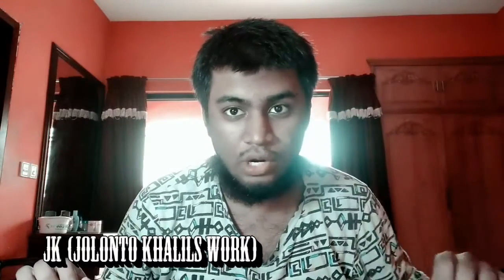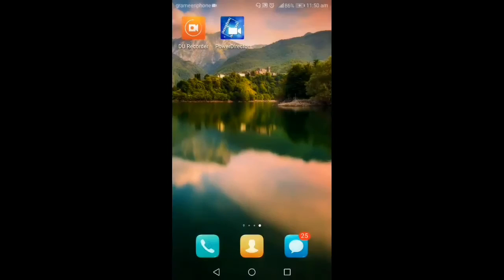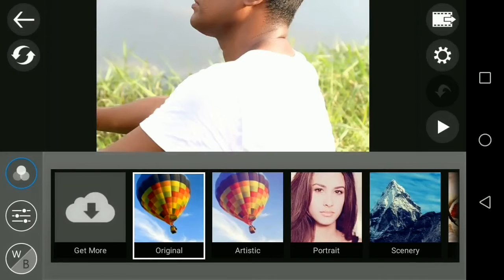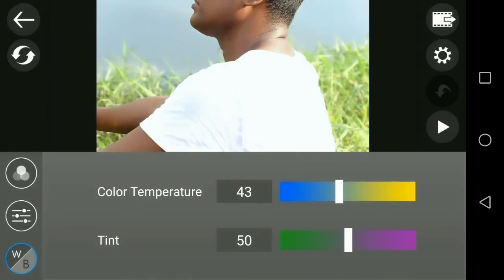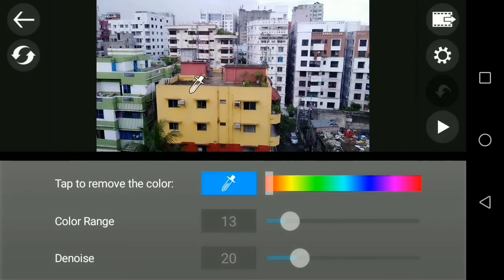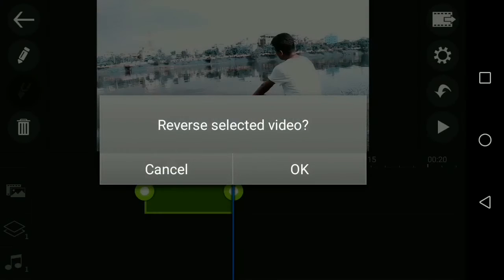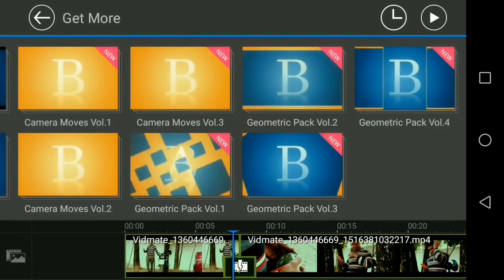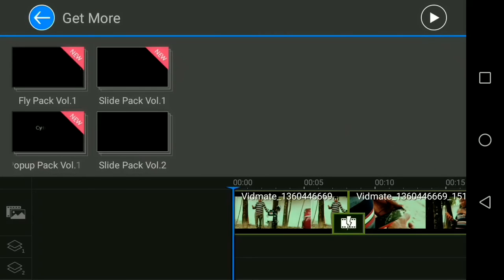Cyberlink Power Director Updated version| 2018| Key features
Cyberlink PowerDirector on Android is a great app for creating videos on-the-go. With the right process it’s easy to get awesome results. This Cyberlink PowerDirector Tutorial shows exactly how to do it! --- LINKS FROM VIDEO --- [ANDROID APPS] Cyberlink Power Director [DOWNLOAD] -- Learn The Ultimate Time-Saving Video Editing Process, FREE -- The Primal Video Method [PDF Guide] [VIDEOS] - Best Video Editing Apps for Android - How To Edit on Android with KineMaster - Filming with Android - Complete Guide to Shooting Professional Videos - How To Edit Video (The Most Efficient Process!) --- // Subscribe to Primal Video weekly updates // --- Android Video Editing: Cyberlink PowerDirector Tutorial on Android --- Editing apps on Android smartphones and tablets have REALLY come a long way, and you can now get some great results right on your phone or tablet device. We’ve tested a TON of apps, ranging from the simplest template-based apps that automatically generate videos from your footage, to full-blown editing solutions with timeline and multi-track support... After trying out so many options, we released a video running through the two apps we’d recommend to anyone looking to edit on Android (check it out One of those recommendations was Cyberlink PowerDirector for Android. It’s an awesome app for creating great content right on your Android phone or tablet - and in this video we run you through a Cyberlink PowerDirector Tutorial showing exactly how to use it! This is not a full featured review and will not cover how to use every tool or feature in the PowerDirector app. We'll be running through a full edit process end-to-end, covering everything you need to know to get you editing fast, and with great results, using your Android device. NOTE: We'll be following the Primal Video Method, the most efficient editing process to eliminate any rework or wasted time. We did a video on this a while back If you haven't seen it yet, you can also download the PDF guide to help you with your videos --- If you’re looking to take your Android video creation to the next level, you need to check out our COMPLETE Guide to Filming Professional Videos with Android --- If you found this video helpful, we'd really appreciate a share, thumbsup or a comment. to receive all our weekly updates! Related Content Filming Video with your Smartphone? You NEED these Guides on How To Film Professional Video: - For iPhone - For Android Editing Video on Android: Best Video Editing Apps for Android How To Edit Video (The Most Efficient Process!) DISCLOSURE: We often review or link to products & services we regularly use and think you might find helpful. To support the channel, we use referral links wherever possible, which means if you click one of the links in this video or description and make a purchase we may receive a small commission or other compensation. We're big fans of Amazon, and many of our links to products/gear are links to those products on Amazon. We are a participant in the Amazon Services LLC Associates Program, an affiliate advertising program designed to provide a means for us to earn fees by linking to Amazon.com and related sites.